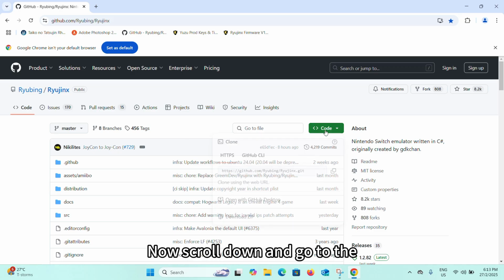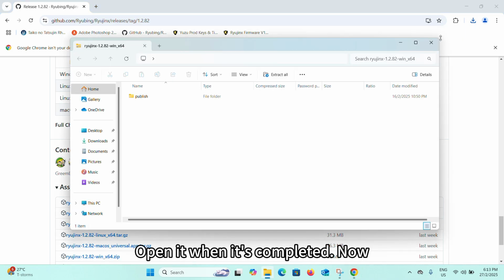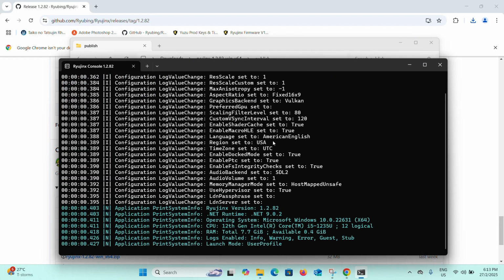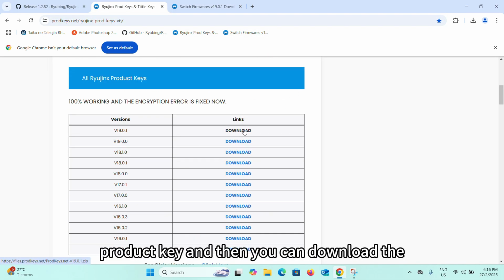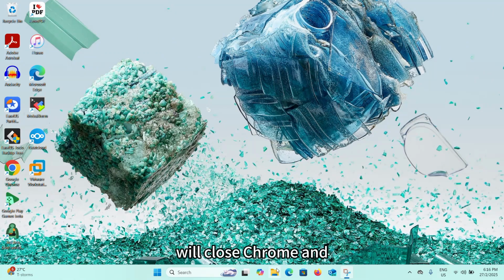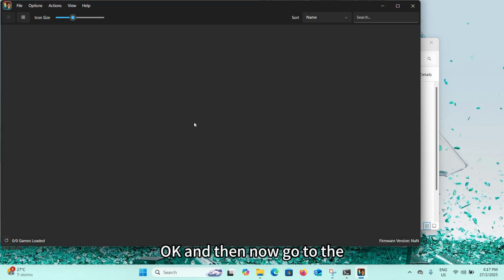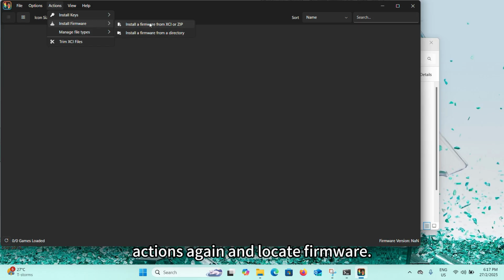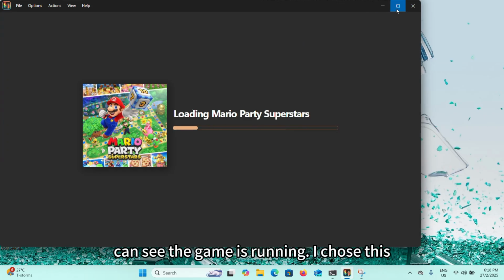Play Switch Games on PC in 2025? Ryujinx Setup Guide for Beginners: Easy Steps Only in 3 Minutes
A detailed guide for setting up Ryujinx, a Nintendo Switch emulator, is presented. This video simplifies the process for beginners, making it easy for anyone to enjoy Switch games on their PC guarantee in 3 minutes!
Ryujinx is the best switch emulator for PC